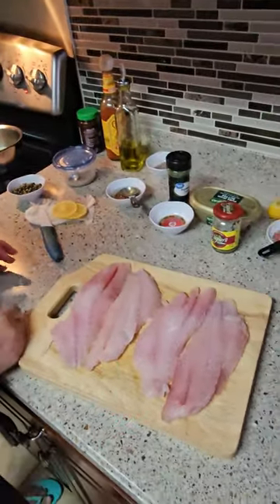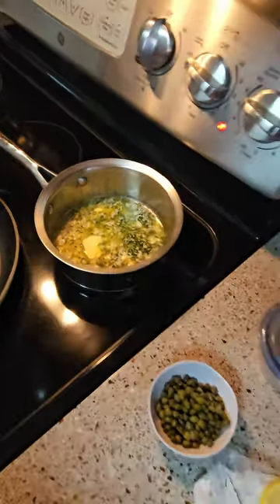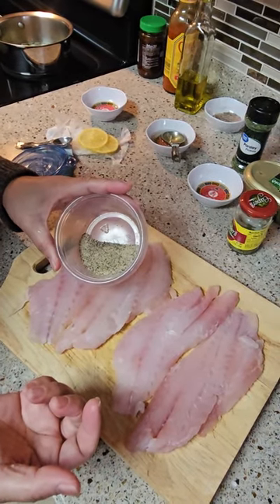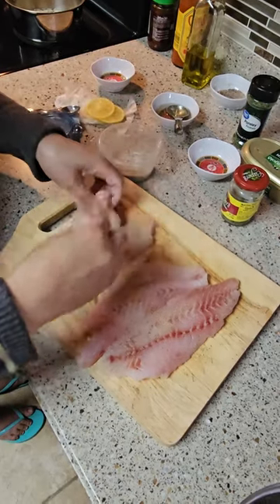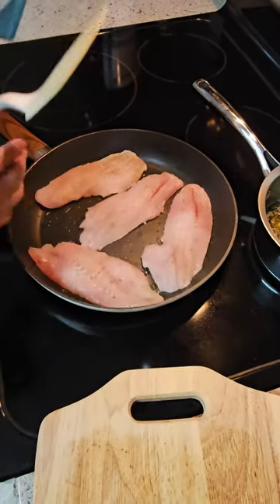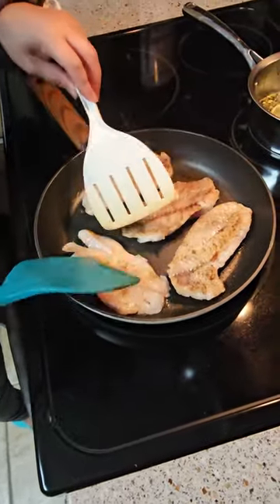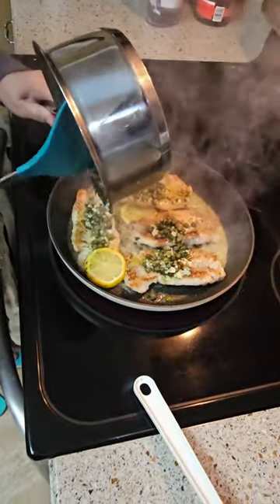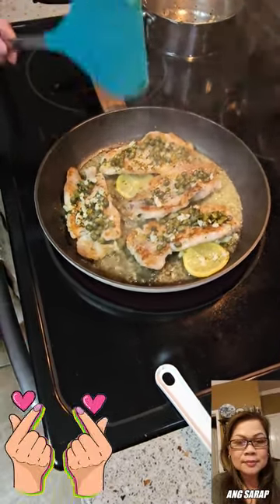Pan Seared Grouper w/ lemon caper sauce.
One of my favorite fish to eat.  Here is an awesome Grouper recipe for you to try.